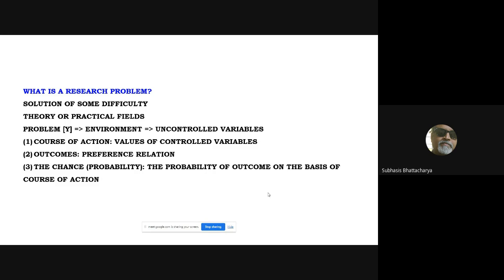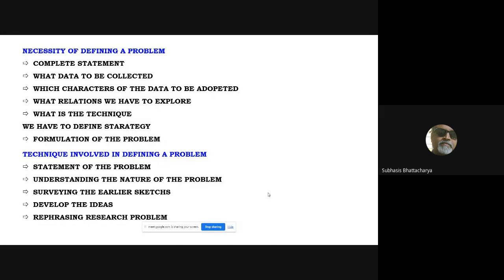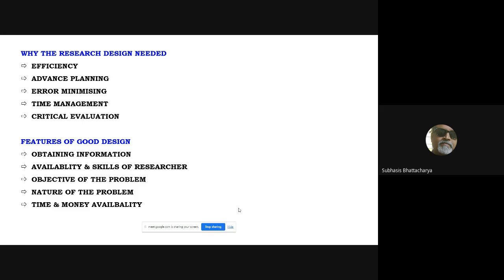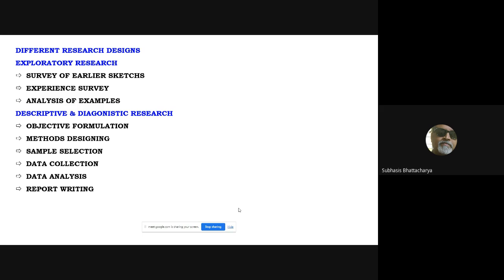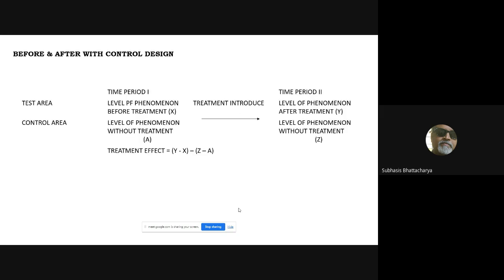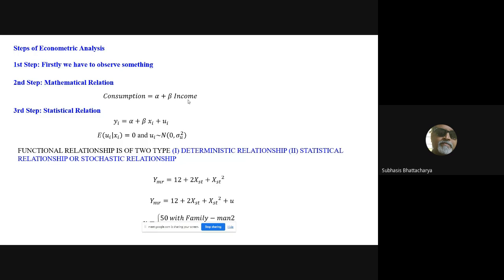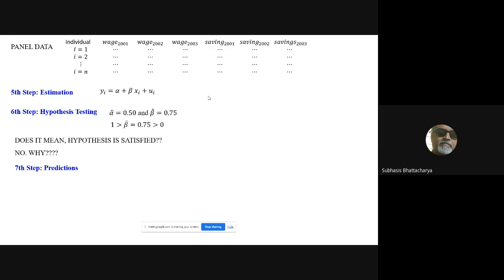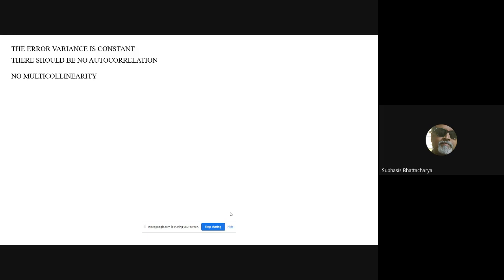Conceptual Framework of Research in Social Science By Dr. Subhasis Bhattacharya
Social work, NGO, Development, Sustainability, Strategy, Policy, Research Concepts